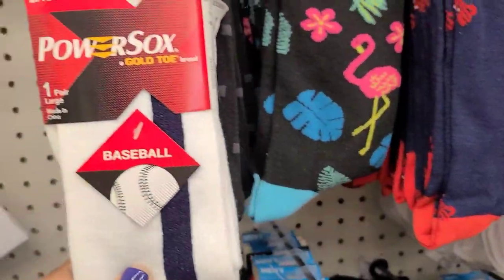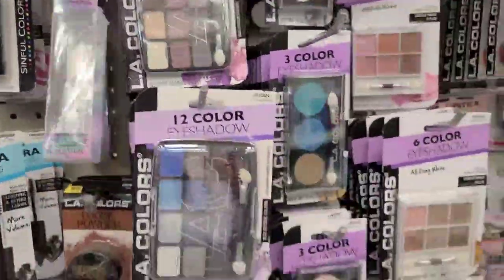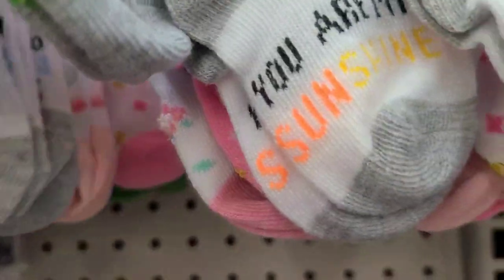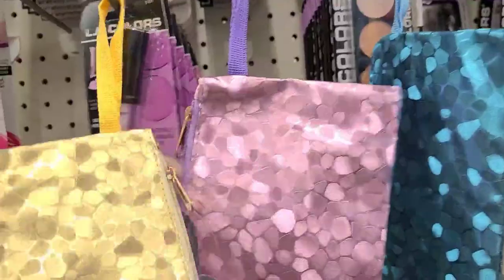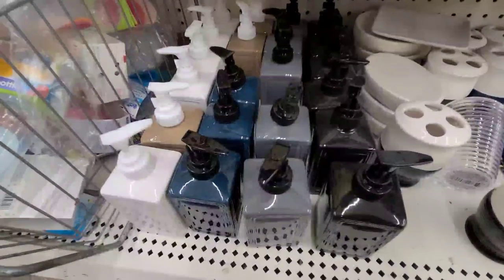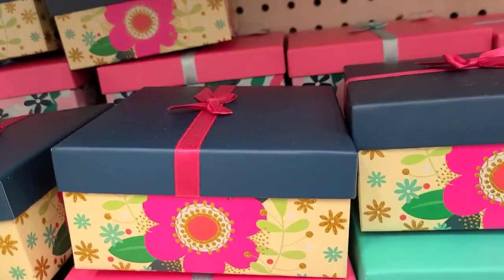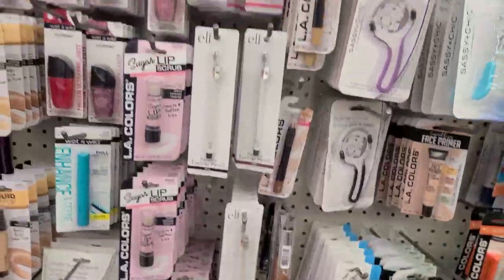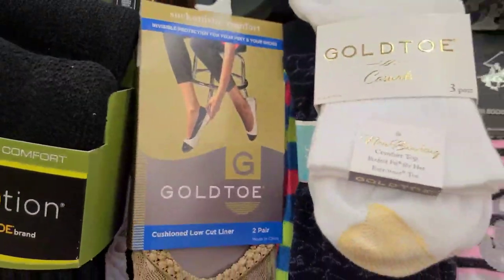2021 CHRISTMAS NEVER BEFORE SEEN UNBELIEVABLE CHRISTMAS WISH LIST FINDS @ DOLLAR TREE.